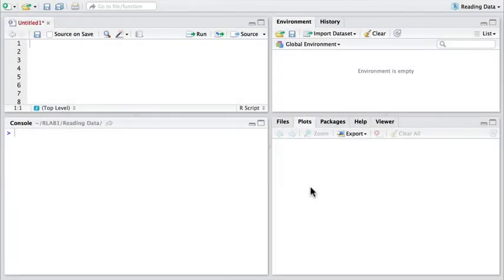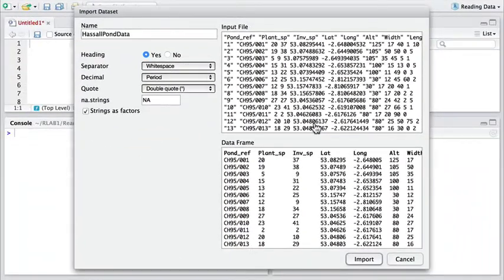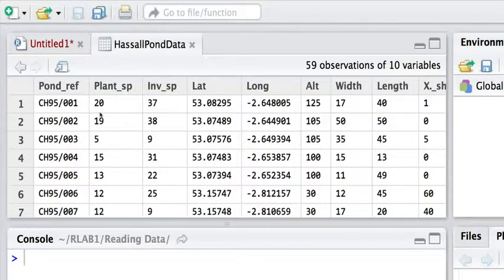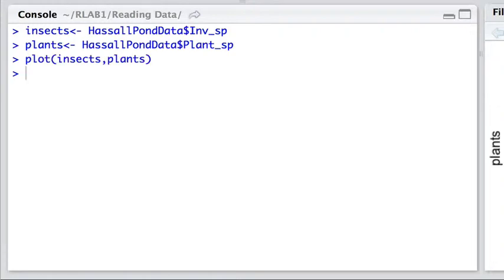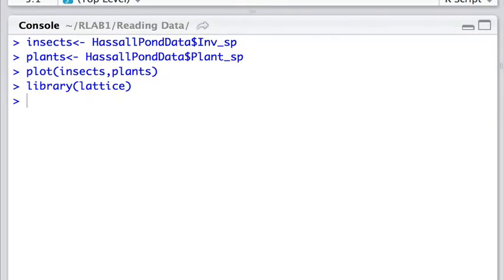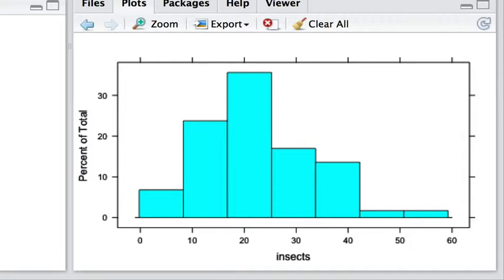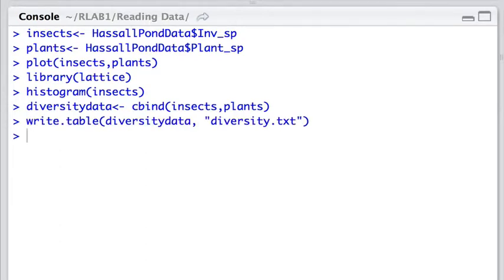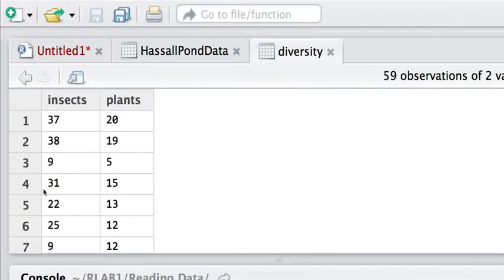Reading and Writing Data Files in Rstudio